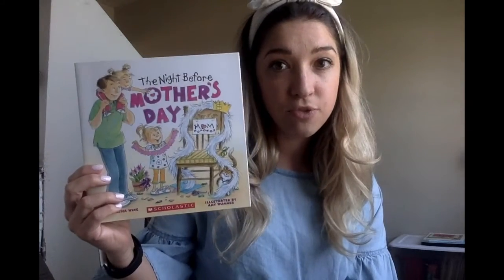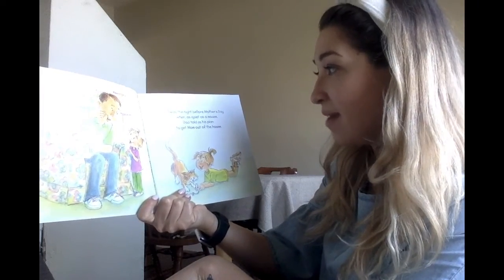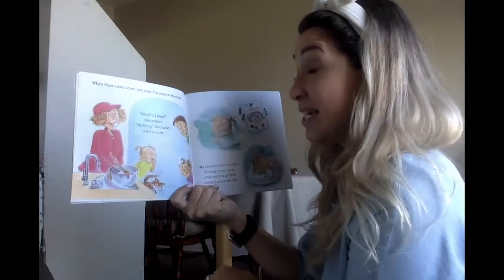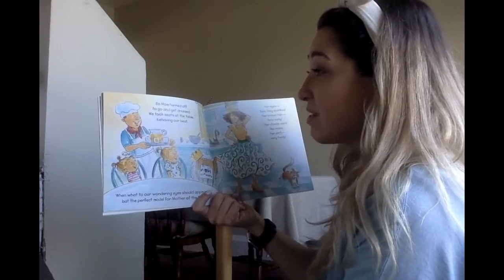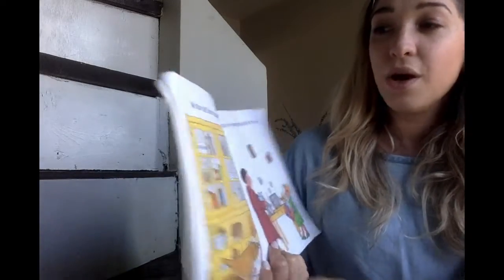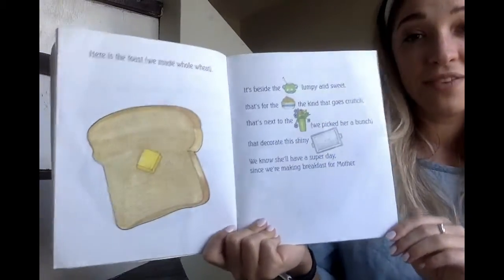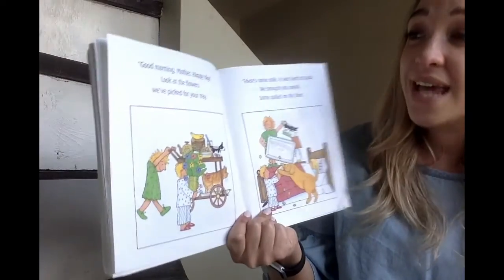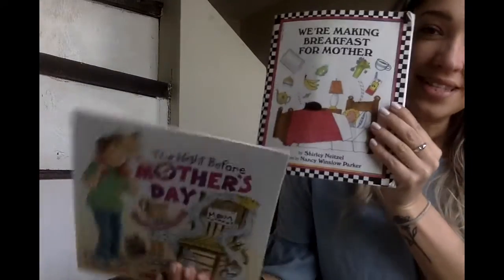Miss Leach Read Aloud Week 7, Day 5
Hi Friends!
Today we read TWO Mother's Day stories and Mrs. Sherry shows us a Flower craft you can do from home!
Happy Friday!